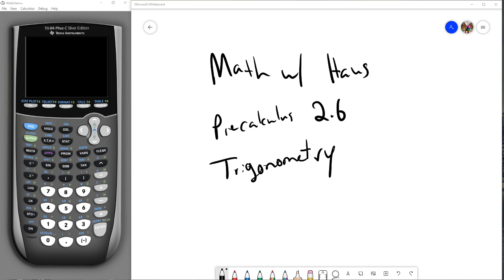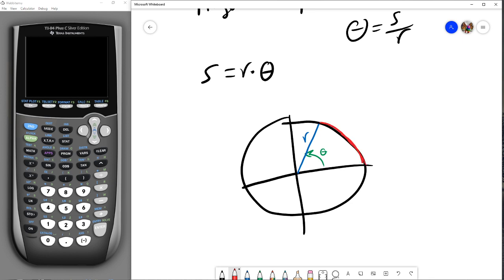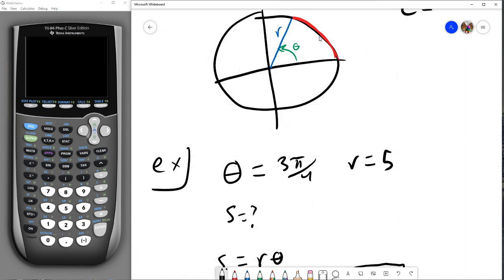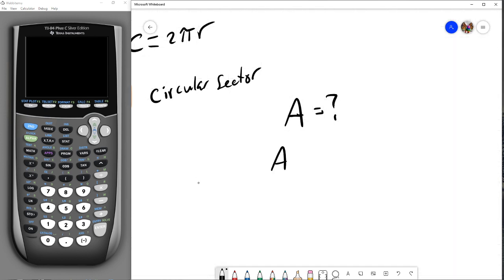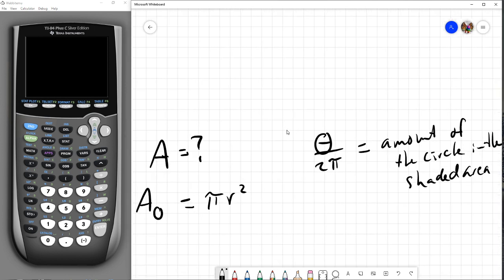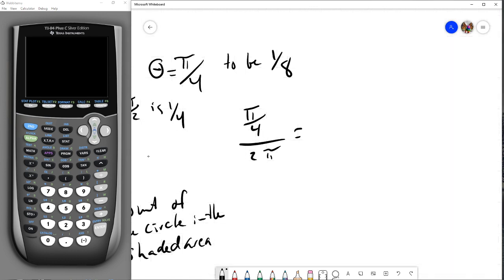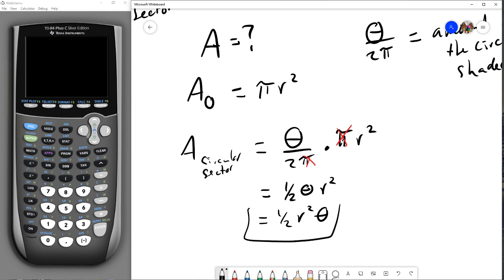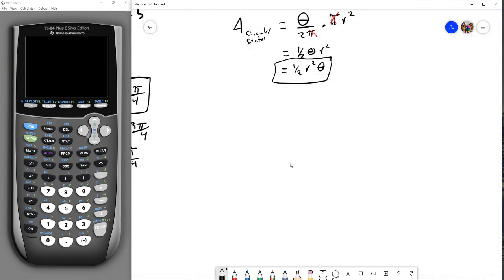Precalculus 2.6: Arc Length and Area of a Circular Sector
Precalculus Season 2, Episode 6. In this video we give an example finding arc length, then derive the formula for the area of the circular sector and work out an example of it.